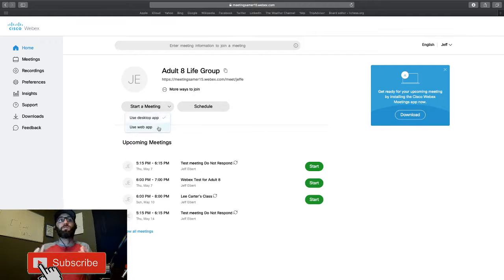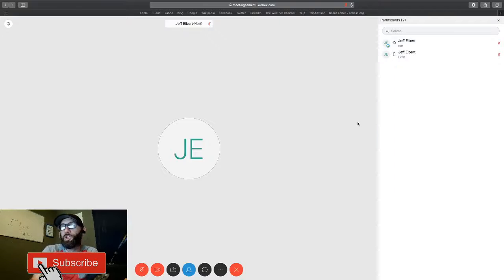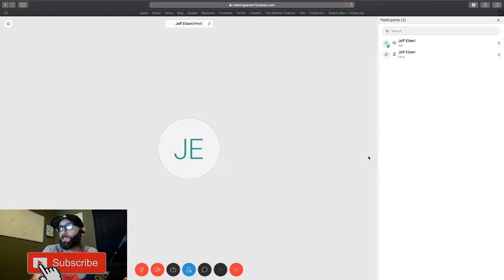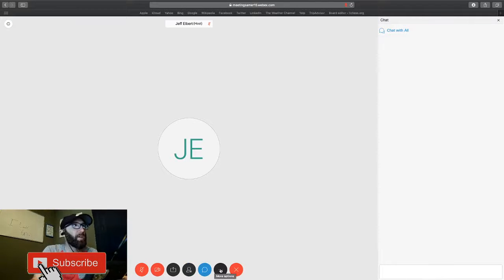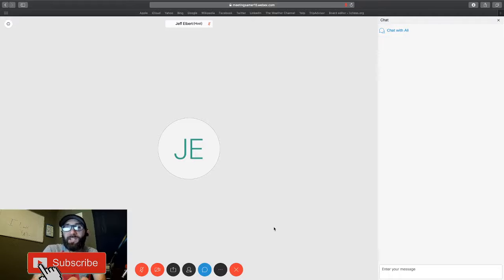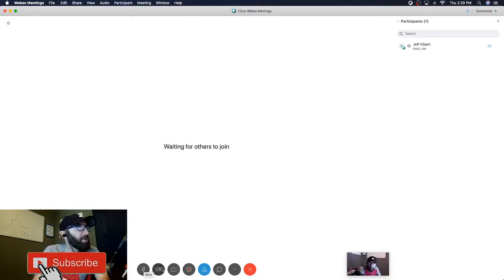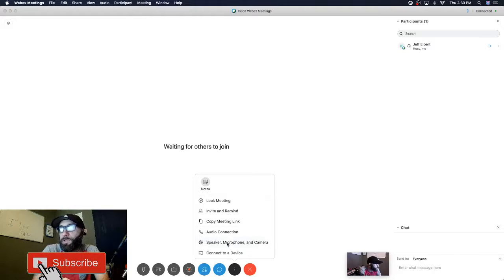How to Host a Cisco Webex Meeting from a Computer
This is a brief tutorial for How to Host a Cisco Webex Meeting from a Computer. In this video, we learn how to use the desktop app and the web based app to host. Hopefully this helps!